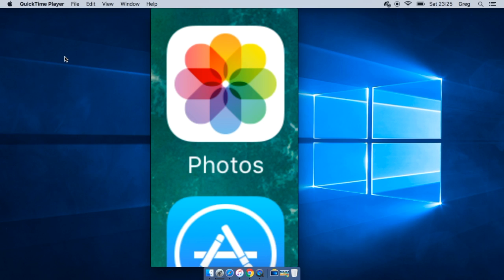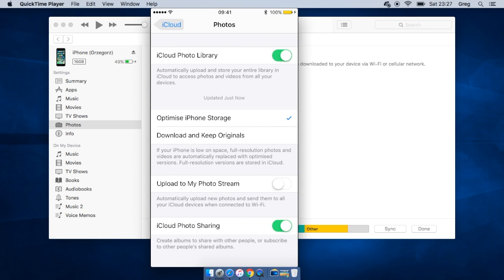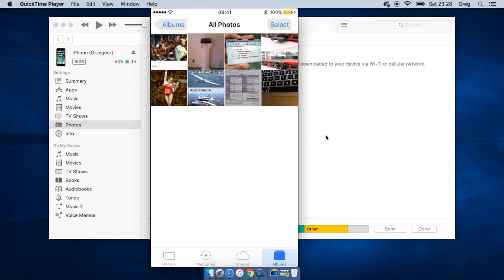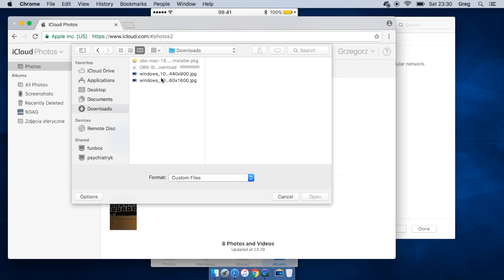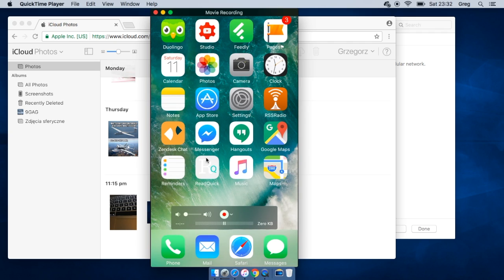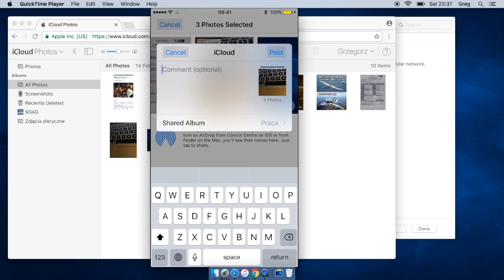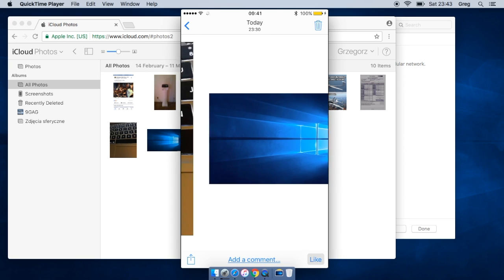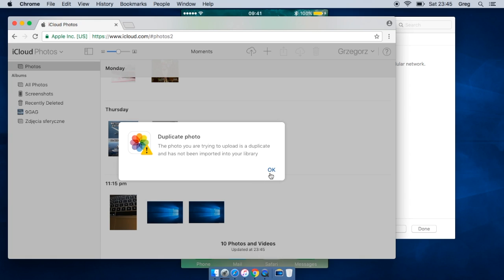iPhone - transfer photos from PC to iPhone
Quick tutorial about transferring photos from PC (or Mac) to iPhone. Transfer, move or copy your photos from PC or Mac.

How to put photos from your PC to your iPhone.